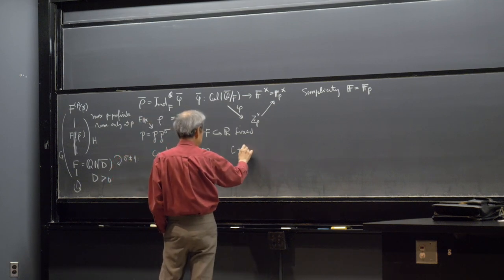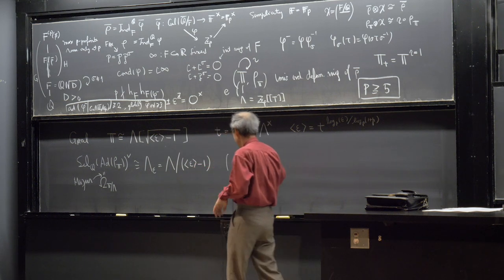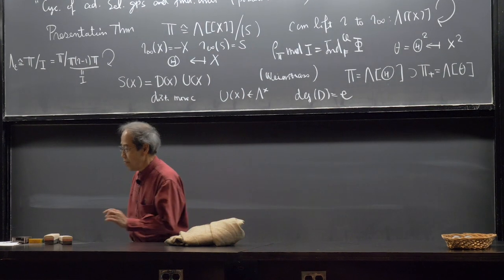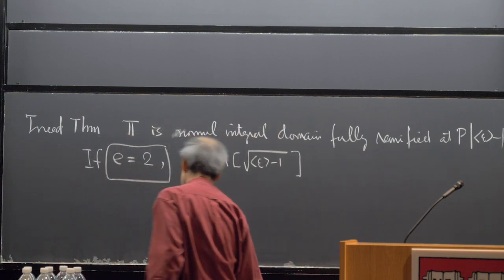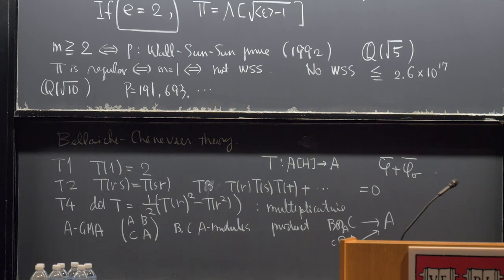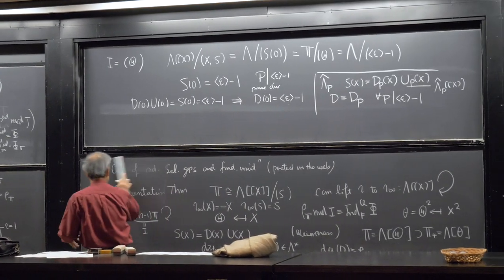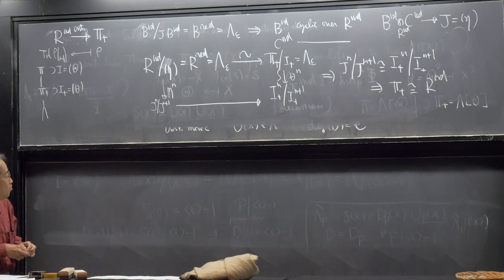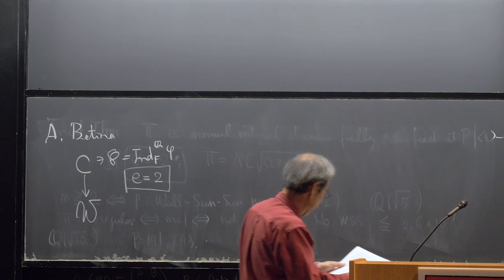Haruzo HIDA - Galois Deformation Ring and its Base Change to a Real Quadratic Field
For almost all primes split in a real quadratic field, we describe how to determine the isomorphism class  of  the  universal  ordinary  deformation  ring  of  a  2-dimensional  induced  representation  from  the  Galois group over the real field.As an application, we can write down explicitly its base change to the quadratic field and the adjoint Selmer group of the universal deformation.

Vidéo réalisée avec le soutien du projet AAMOT de l’ERC